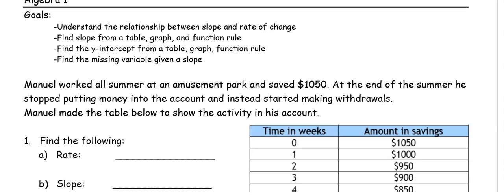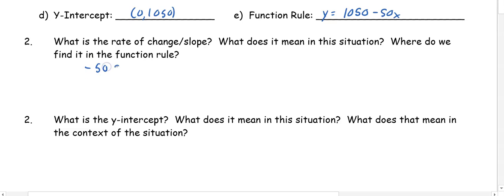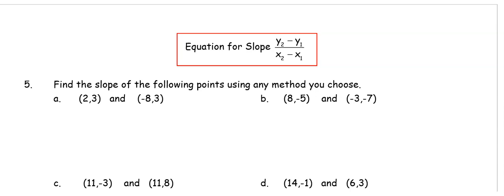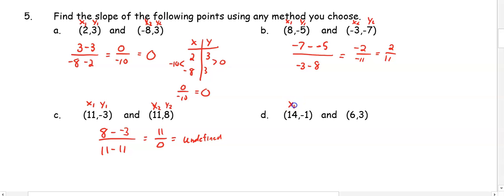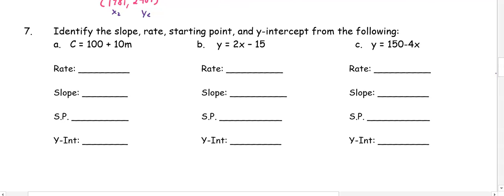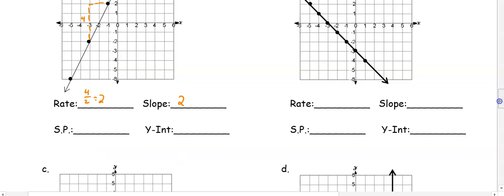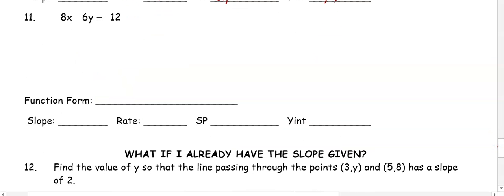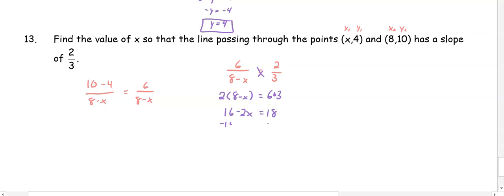U2D10- Slope Formula, More Slope and Y-Intercept